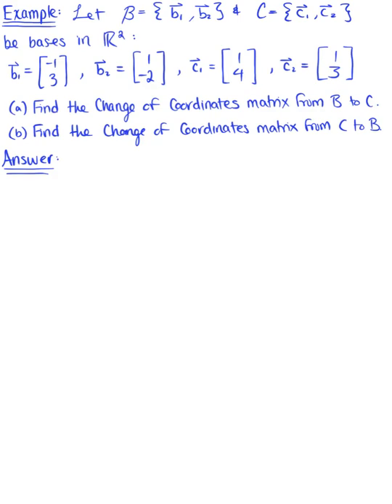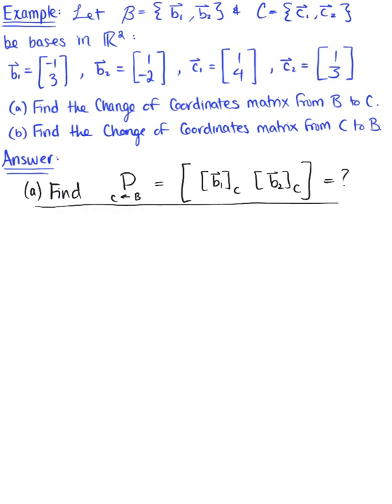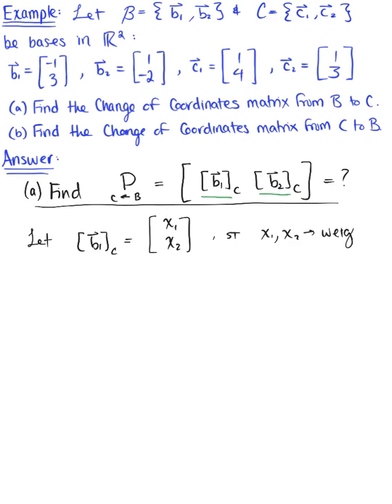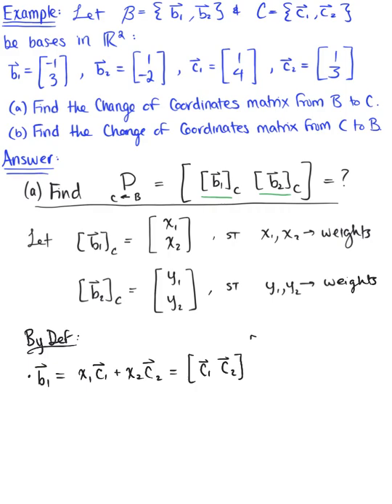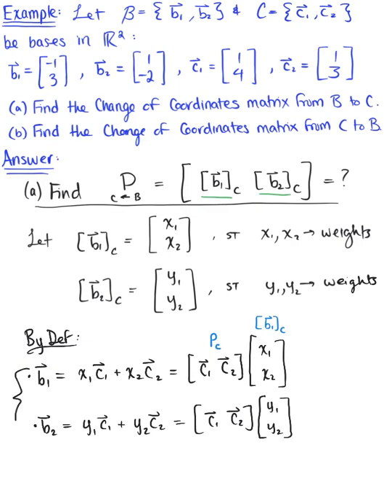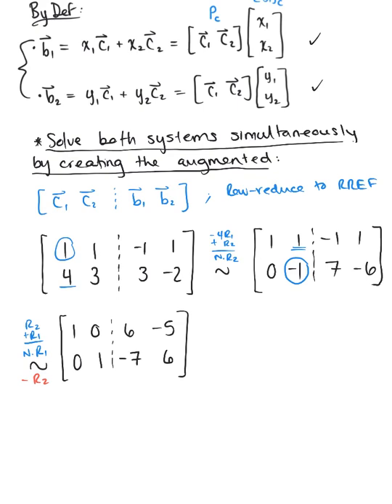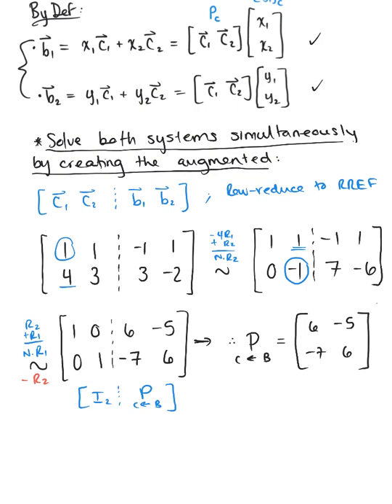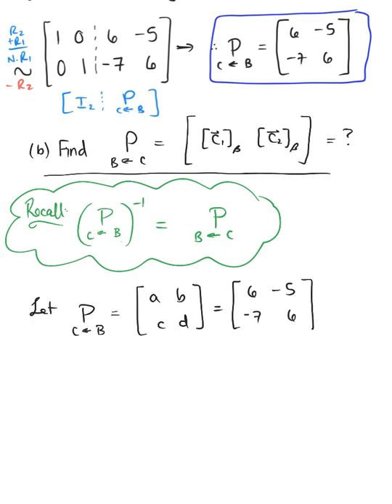Change-of-Coordinates Matrix (Example 2)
Let B and C be Bases for R2. Find the Change-of-Coordinates Matrix From B to C, and then Find the Change-of-Coordinates Matrix From C to B.